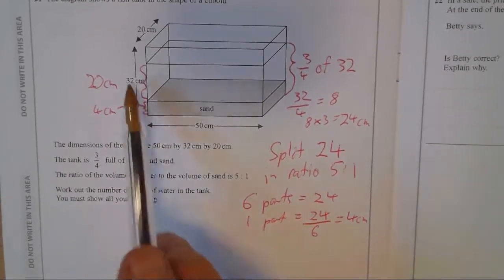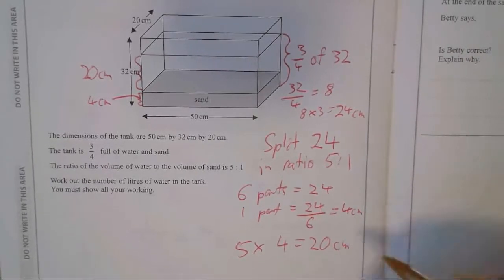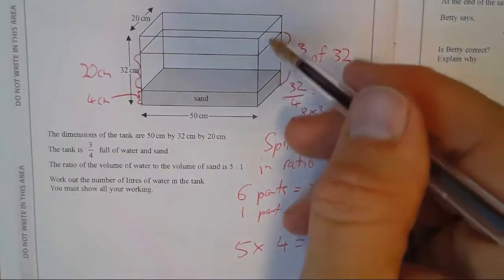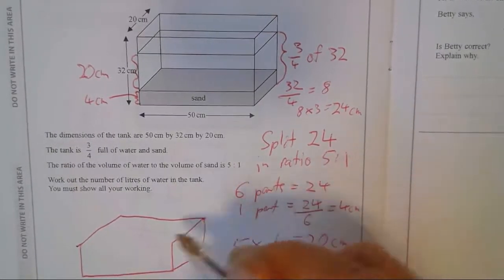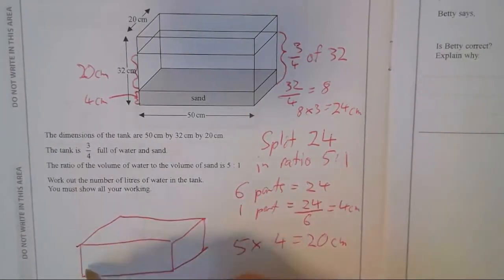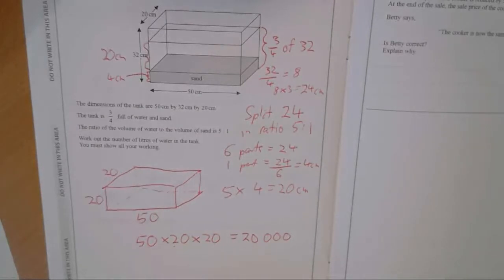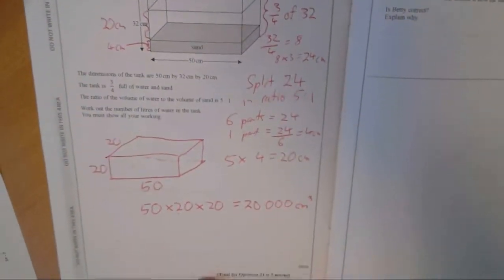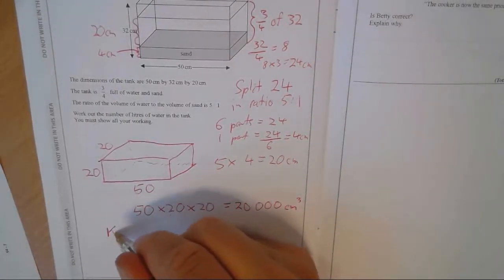Yr 10 Foundation Non-Cal assessment Q21: Volume, proportion